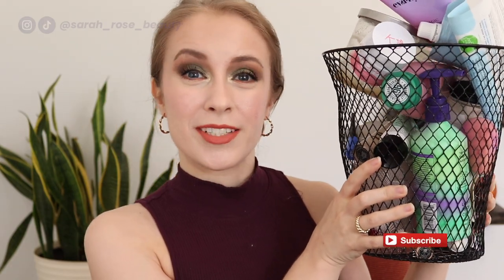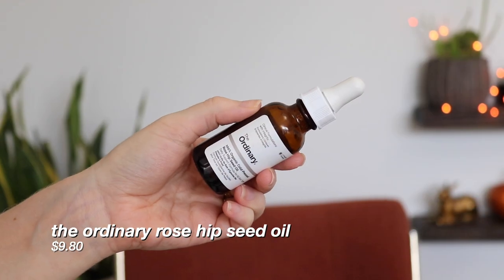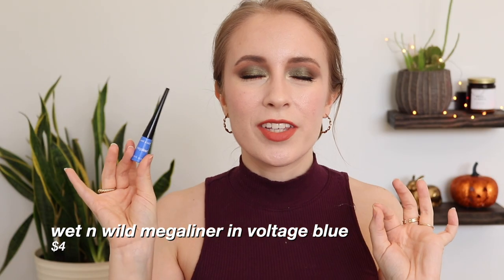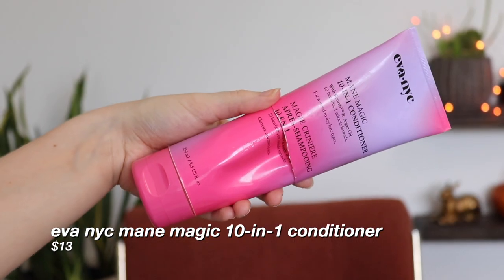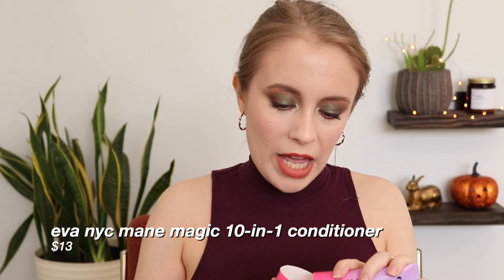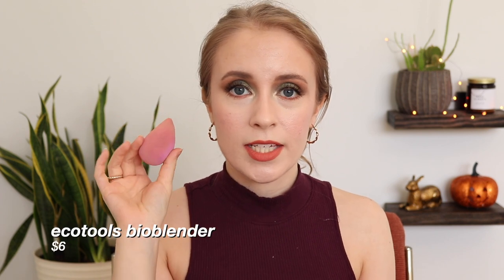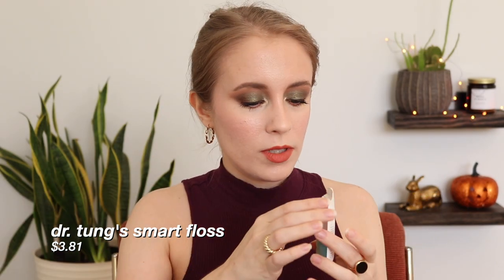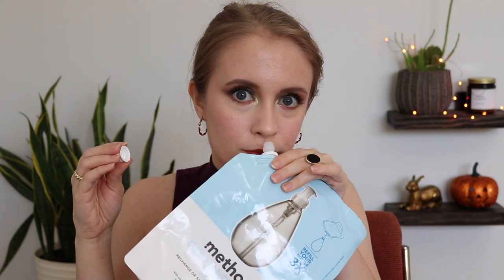EMPTIES: Sept. 2021 | Garnier Plumping Shampoo, Versed Dew Point Moisturizer, Too Faced Concealer...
Empties time! I'll be sharing all the beauty (& random) products I've recently used up and sharing mini-reviews on them. Lots of makeup, skin & haircare!

TIMESTAMPS:
0:00 Intro
0:39 Wouldn't Recommend or Repurchase
4:48 Liked But Wouldn't Repurchase
11:42 Really Liked/Would Repurchase

⊛ *Clove + Hallow Lip Glaze in Angelic - no longer sold

⊛ *Kopari Coconut Water Moisture Cream - $25

⊛ *Versed Dew Point Moisturizing Gel Cream - $15

⊛ Wet n Wild Megaliner in Voltage Blue - iffy cruelty free status

(Alternative from Makeup Revolution

⊛ Too Faced Born This Way Concealer in Snow - $30

⊛ Garnier Plumping Treat Shampoo - $5.79

(Garnier Whole Blends Oat Delicacy Shampoo

⊛ Elf Beautifully Bare Smooth Matte Eyeshadow in Soft Beige - no longer sold

⊛ Dr. Tung’s Smart Floss - $3.81

⊛ Aldi Source Bar Soap - $1.99 (2 pack)

⊛ Method gel hand wash refill - $5

WHAT I'M WEARING:

⊛ Eyeshadow: Flower Jungle Lights & ABH Subculture
⊛ Lip: ELF Nectar
⊛ Jewelry: Ana Luisa